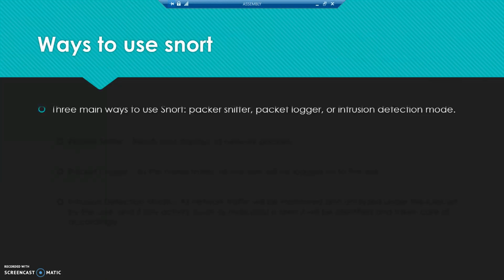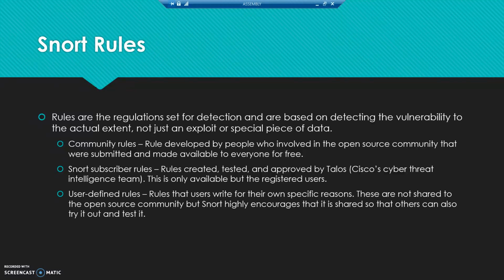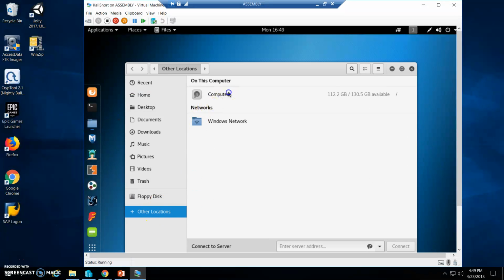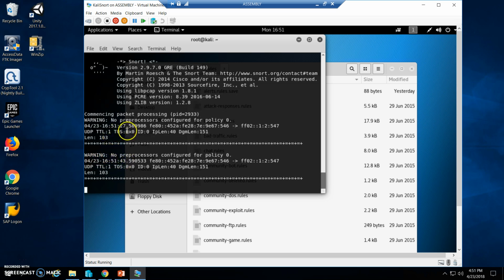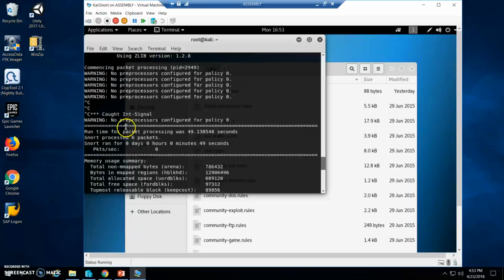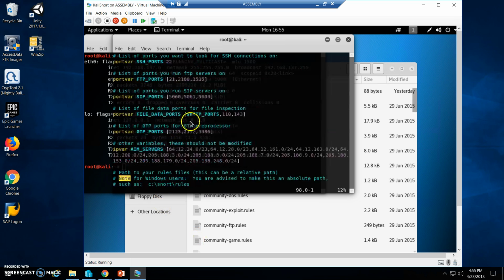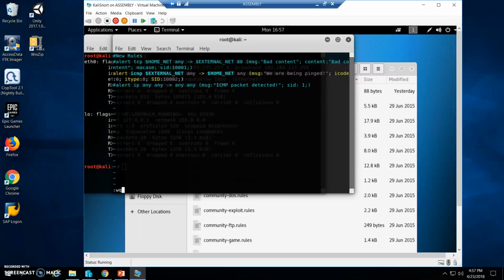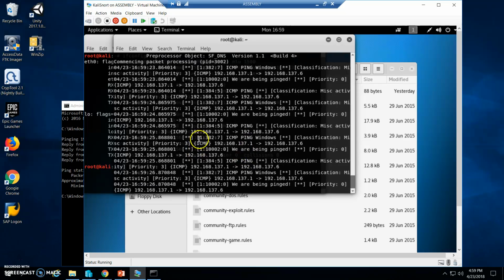Computer Security Snort Presentation